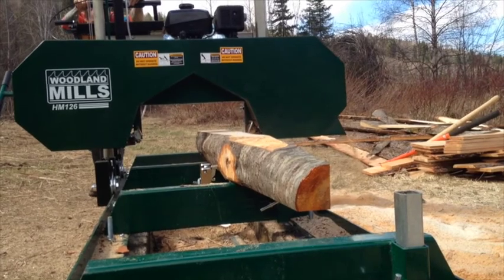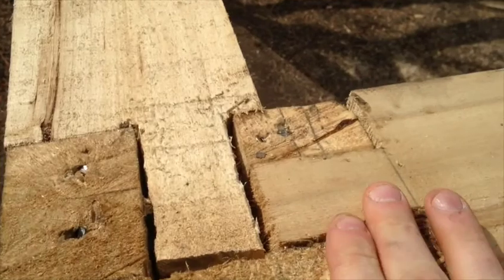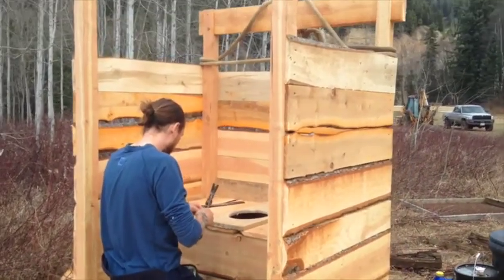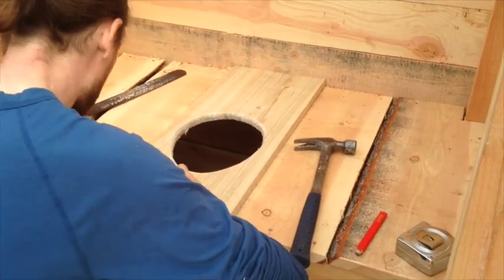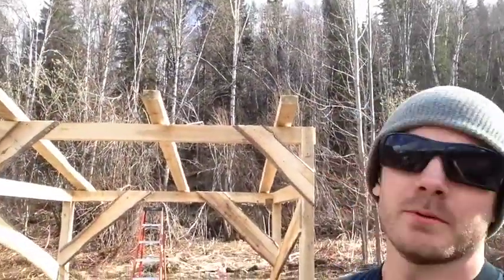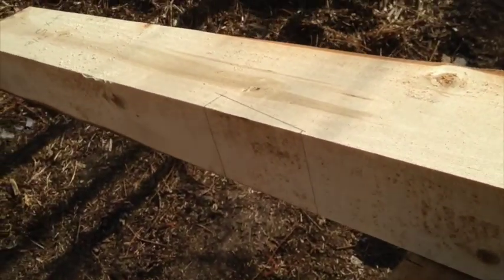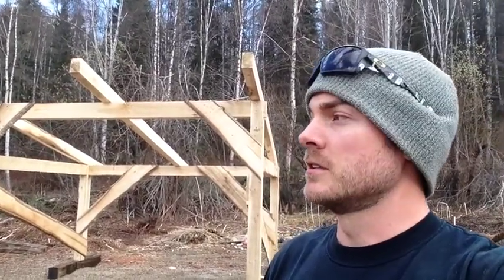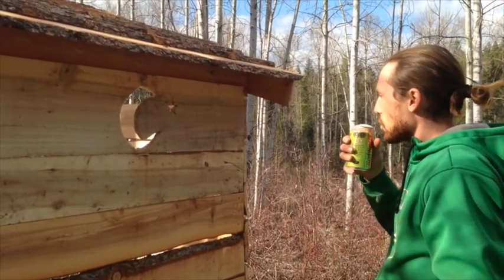Timberframing p2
Work continues on the equipment shed, and we wrap up the outhouse.